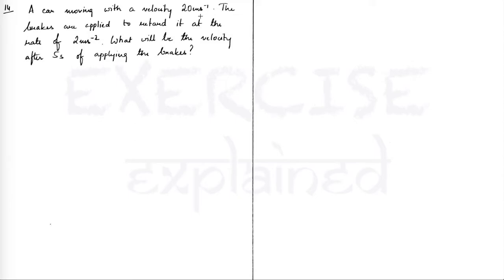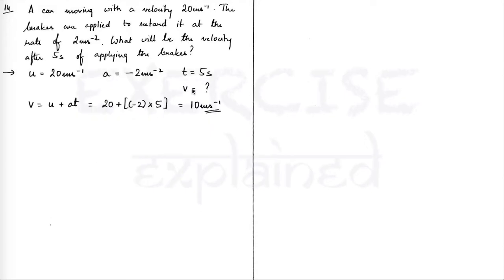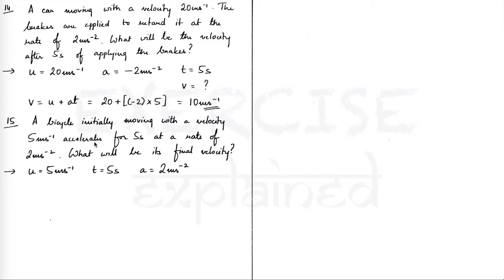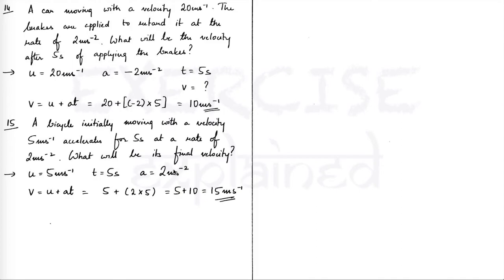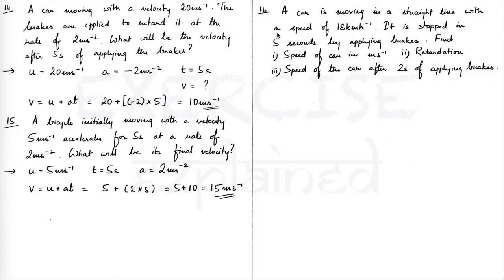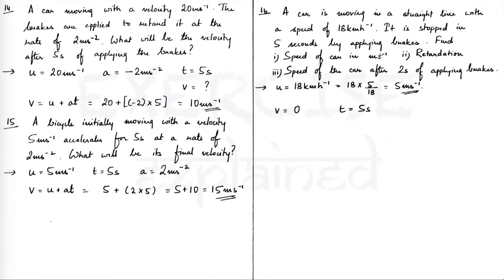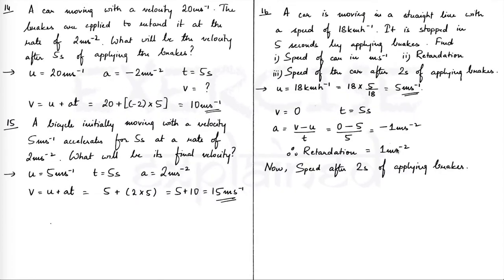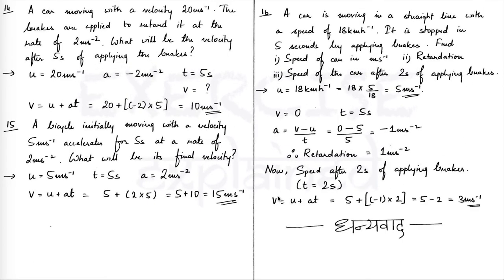ICSE 9 Motion In One Dimension Exercise 2A Solved in English (Q14-Q16)